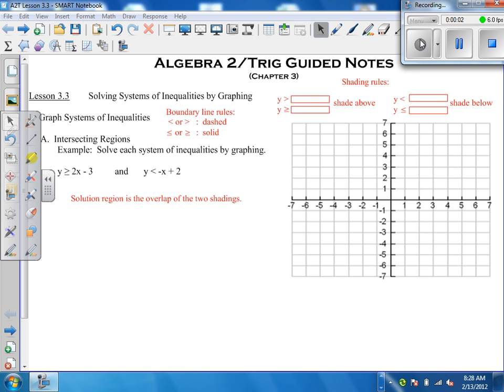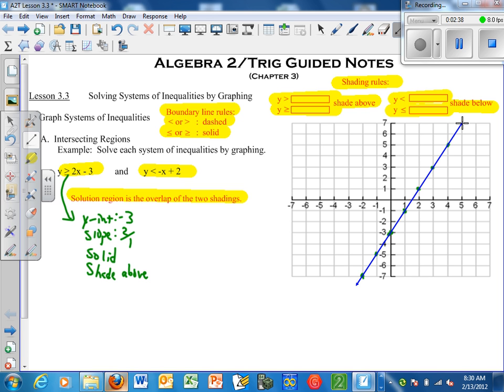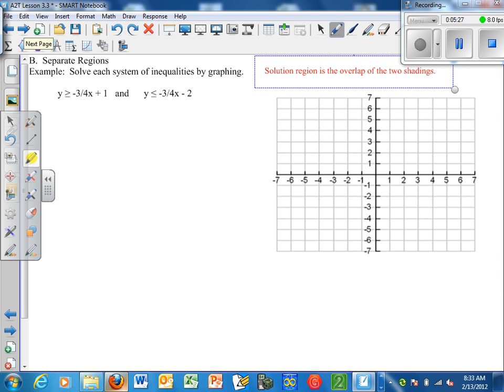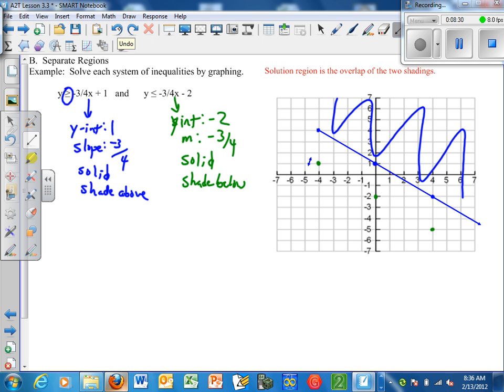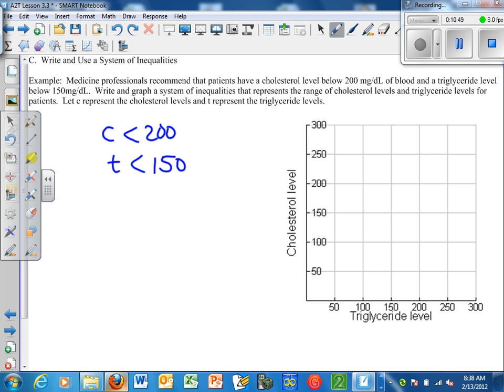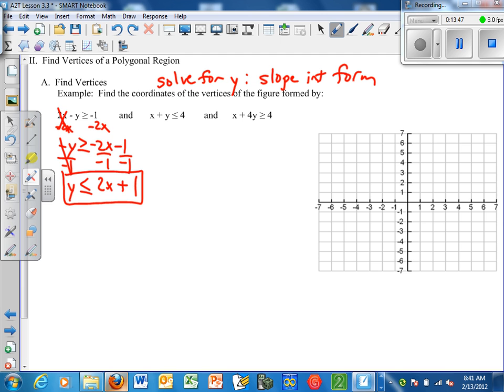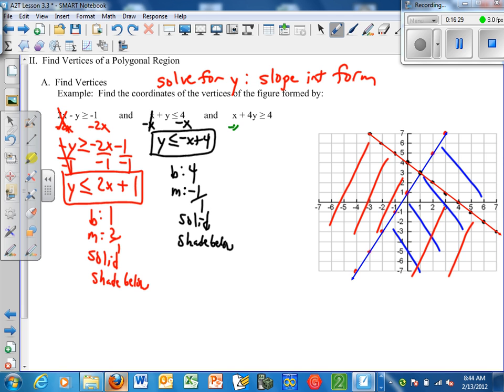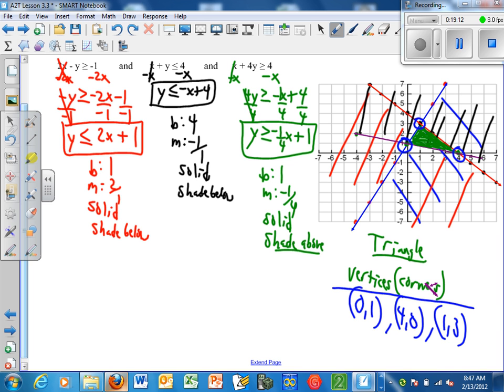A2T Lesson 3 3